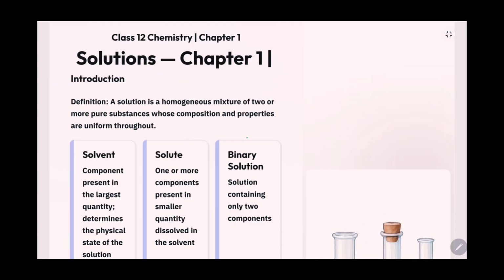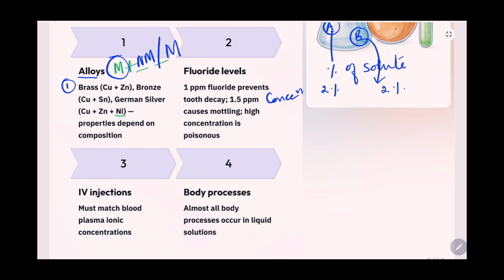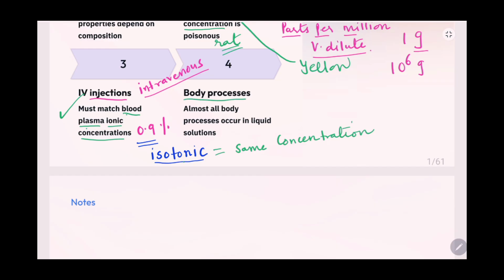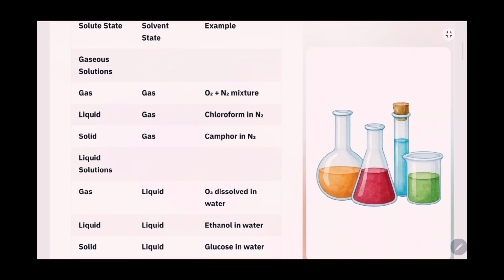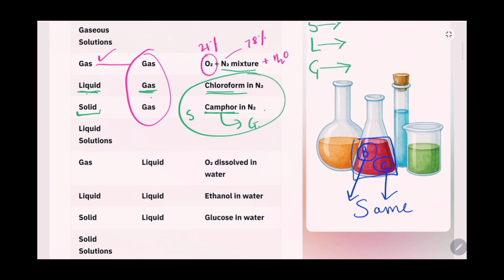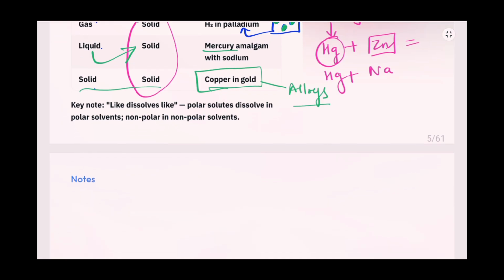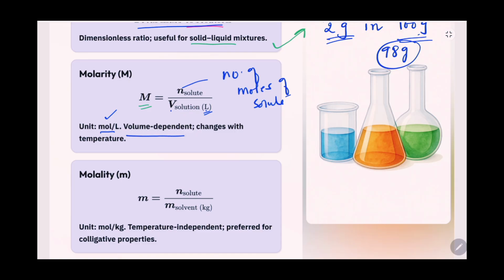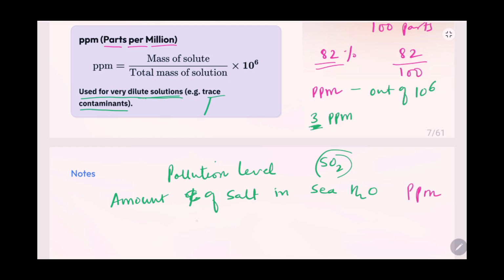SOLUTIONS-1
CLASS XII CBSE CHEMISTRY;Chapter- solutions